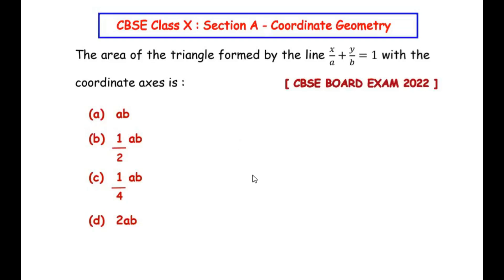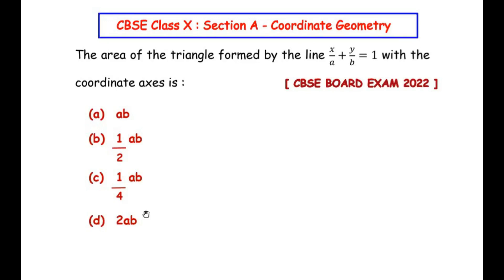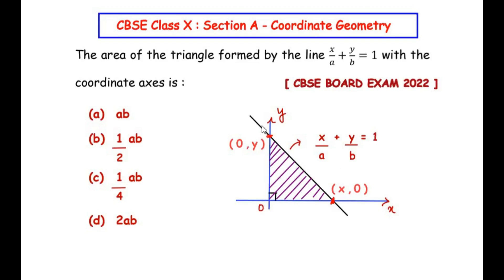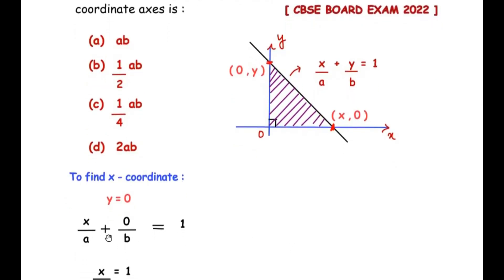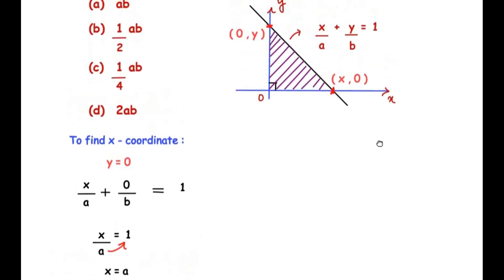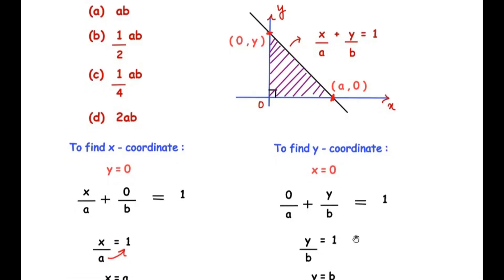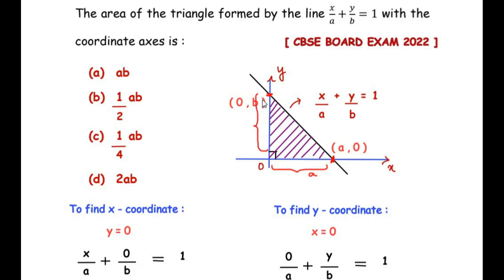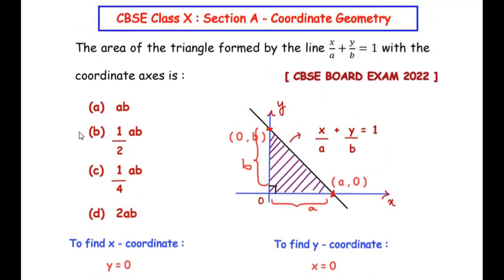The area of the triangle formed by the line 𝑥/a + y/b = 1 with the coordinate axes is :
This video explains a CBSE Class 10, Section A,  Exam question from "Coordinate Geometry" chapter.